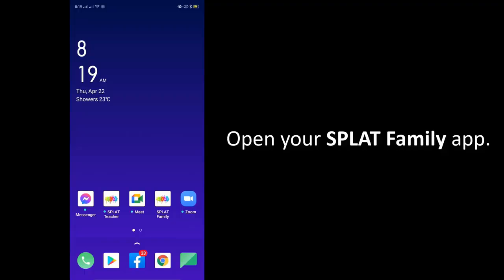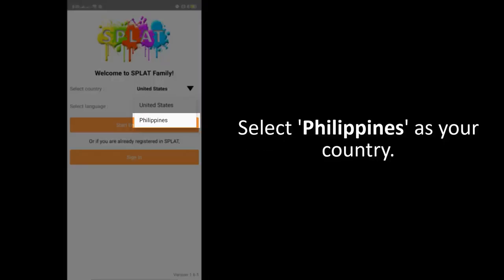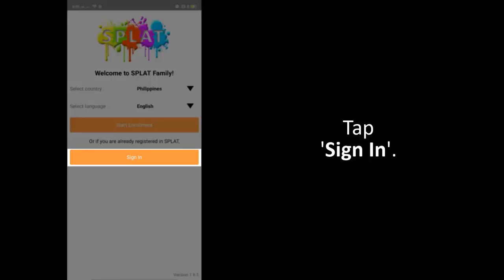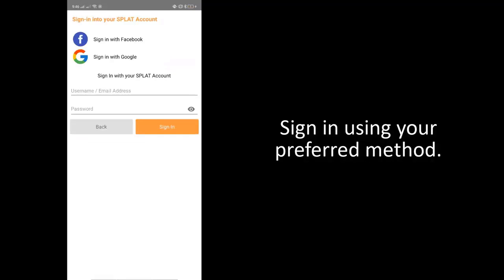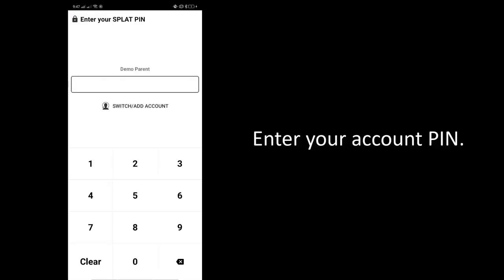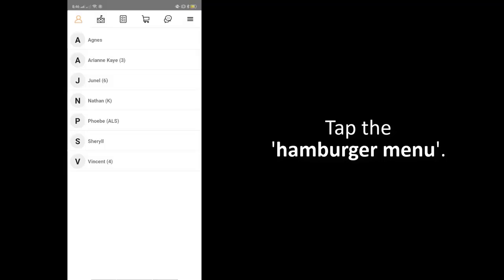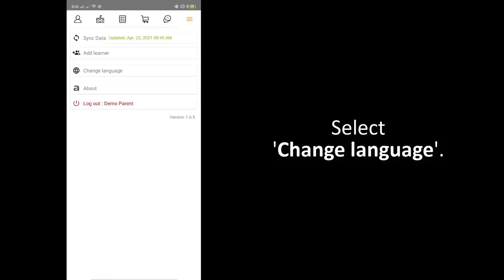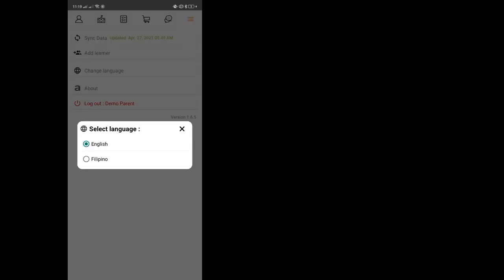SPLAT Family - Changing the app language